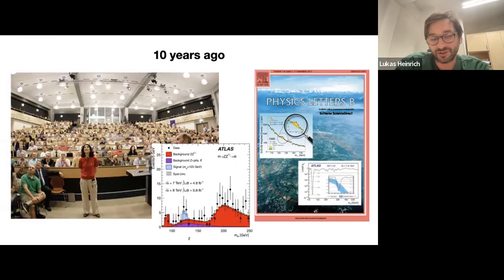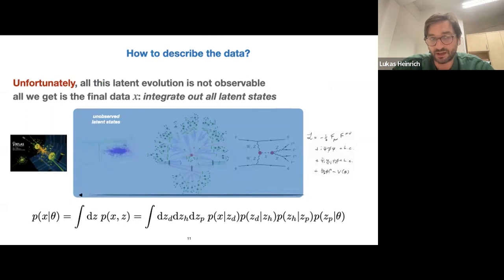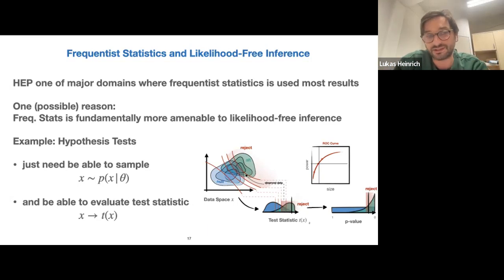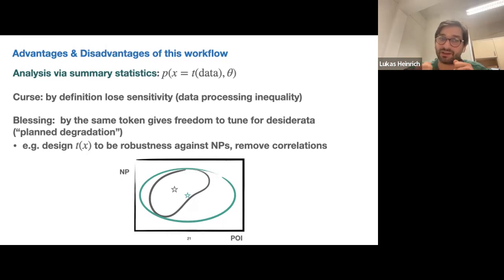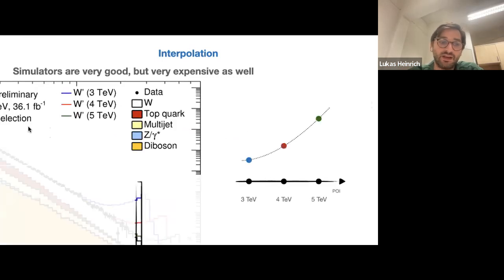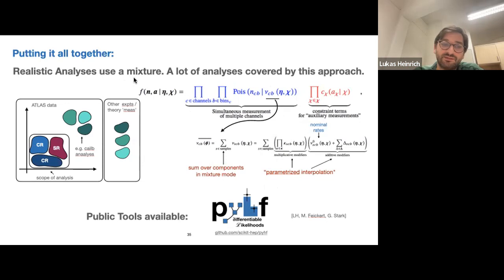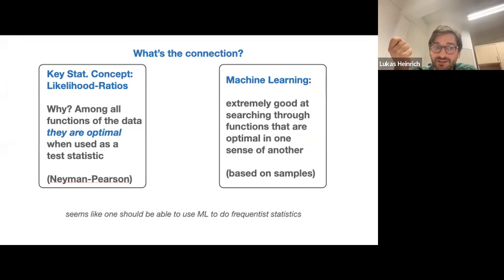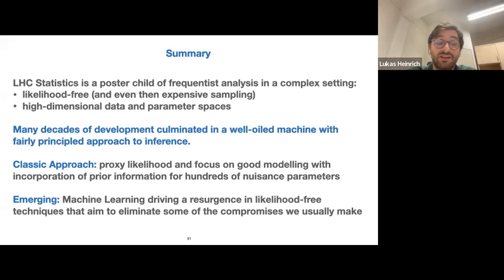Lukas Heinrich: "Systematic Uncertainties in Frequentist Analysis at the LHC"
STAMPS webinar, September 9, 2022

Speaker: Lukas Heinrich (Technical University Munich)

Title: "Systematic Uncertainties in Frequentist Analysis at the LHC "